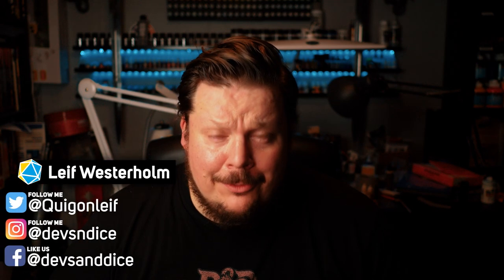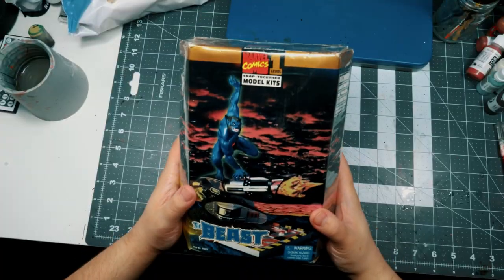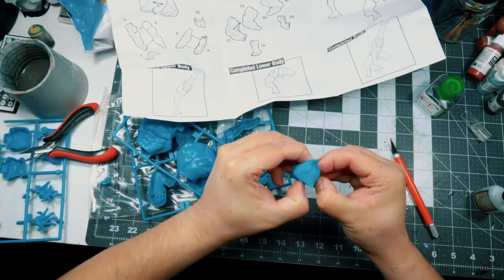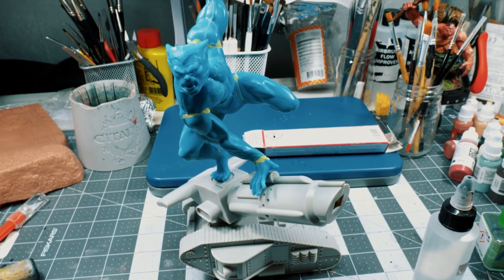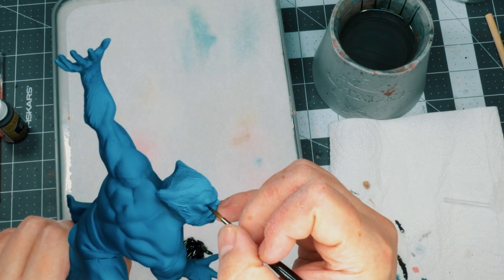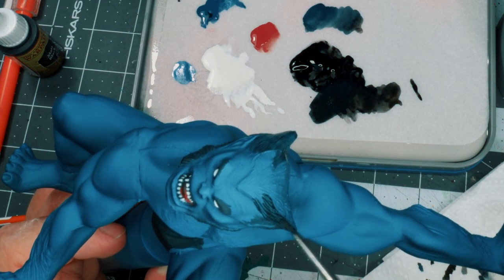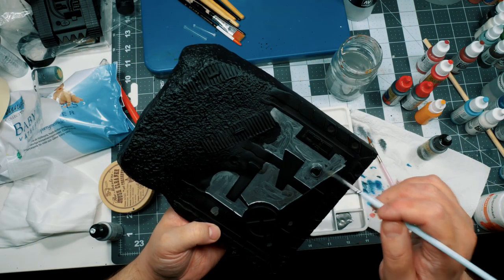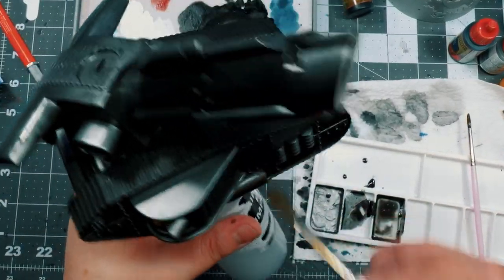eBay Flip Collab 🏆 The Beast from X-Men produced by Toybiz Models (1997/1998) 🐺🔥🤘